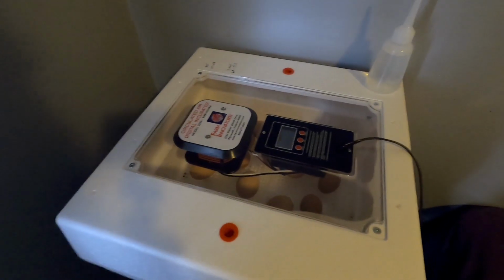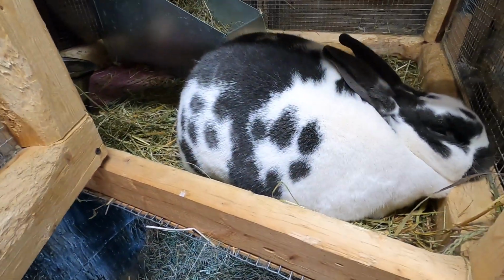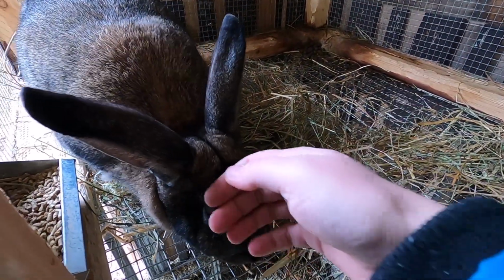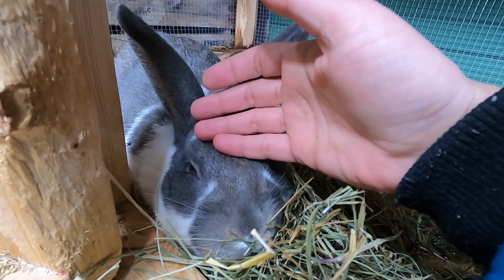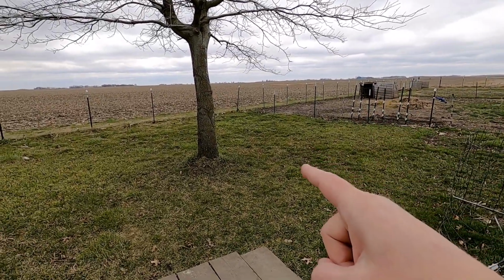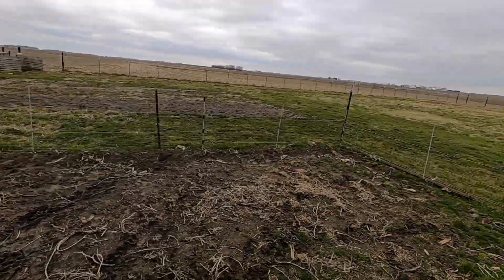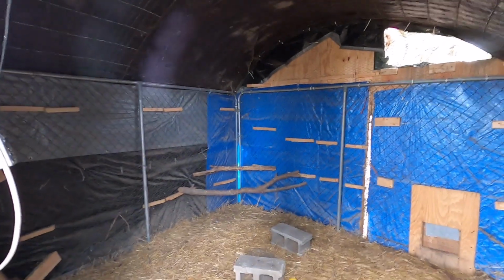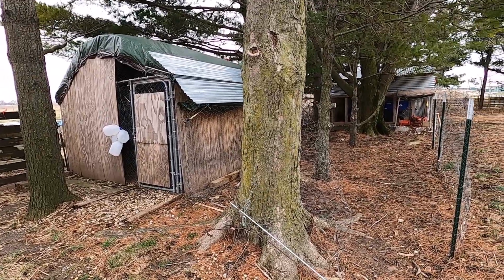Farm Babies Coming Soon! 🥰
Farm Babies are coming soon, including: Chicks, Bunnies, Piglets, & Turkeys! Join me on this final update before the babies arrive!